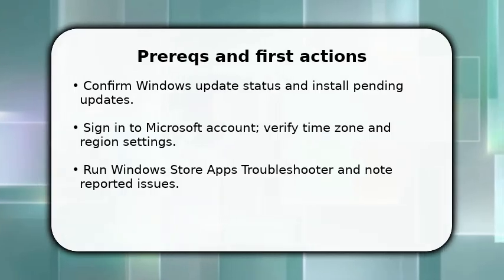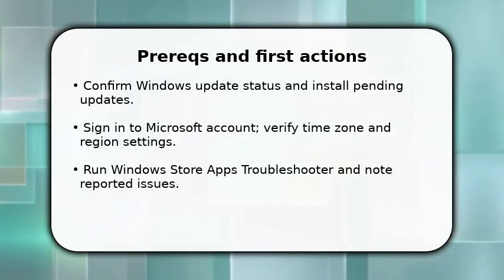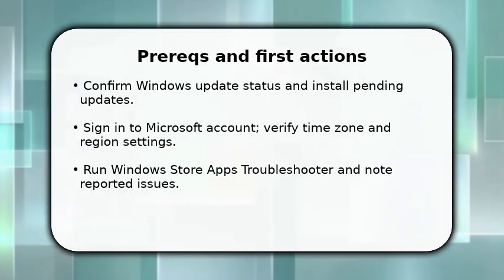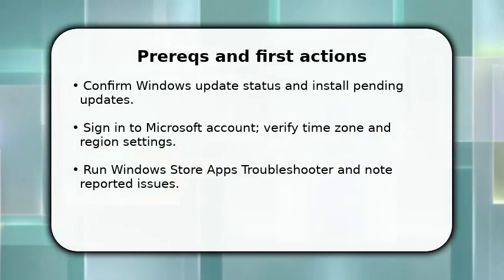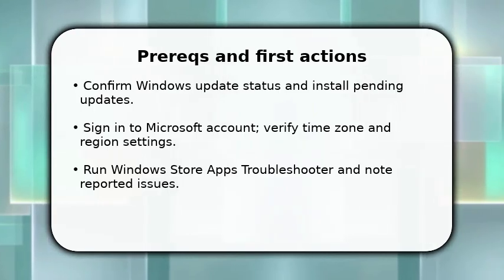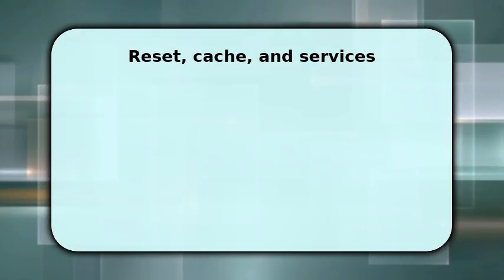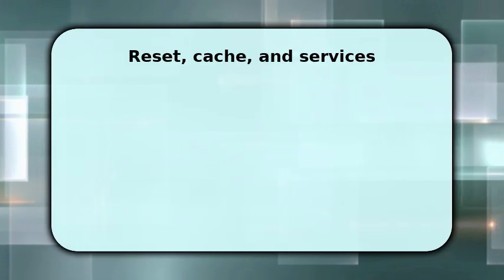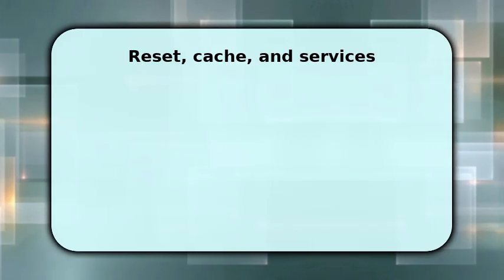How to Fix Microsoft Store Something Went Wrong (full Guide)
How to Fix Microsoft Store Something Went Wrong (full Guide) | 🔒 Surfshark VPN Deal — Stay private and secure. $1.99/mo + 3 Months Free ▸

Discover the ultimate guide to resolving 'Something went wrong' errors on Microsoft Store. This comprehensive tutorial covers common issues, step-bythy fixes, and tips for a smooth shopping experience.